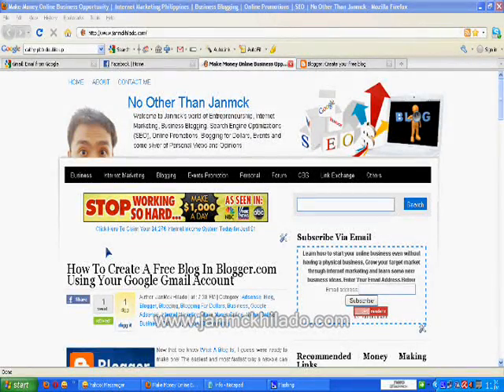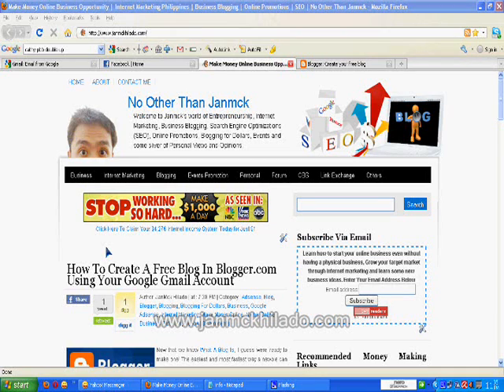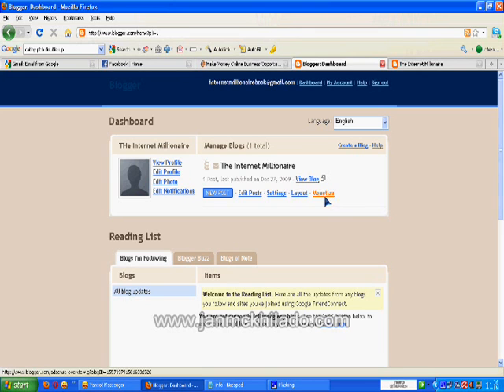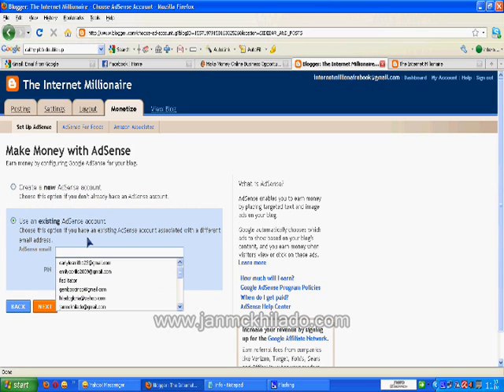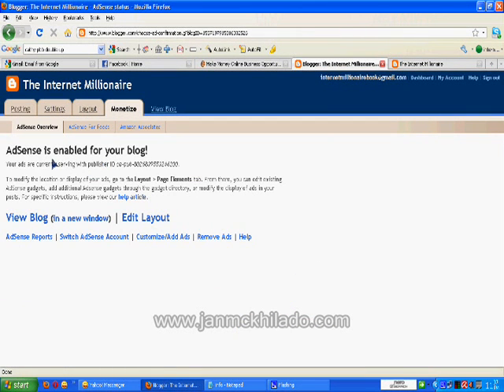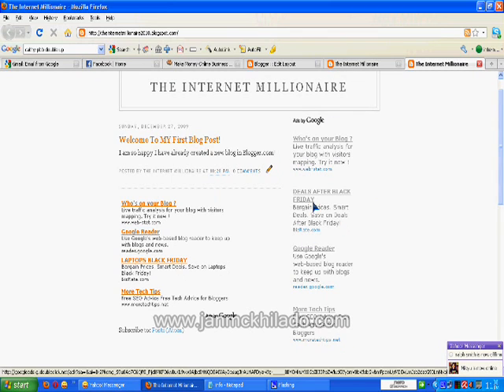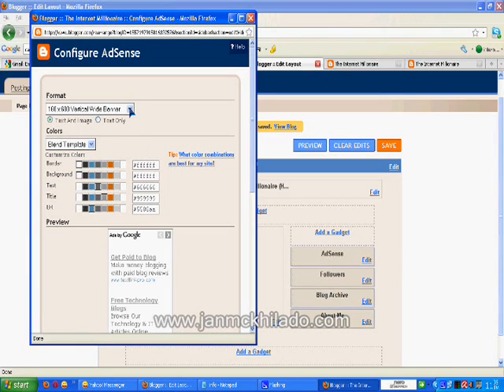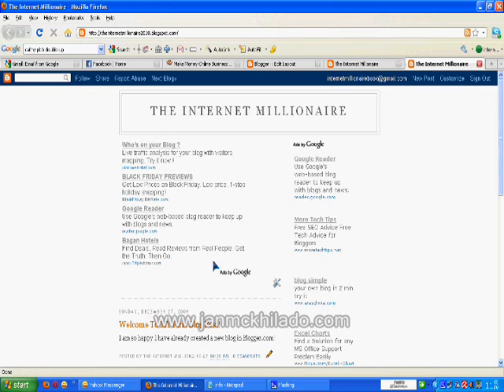How To Add Google Adsense To Your Newly Created Blogger Blog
Learn How To Add Google Adsense To Your Newly Created Blogger Blog for more video tutorials!

Video Created by: Janmck Hilado